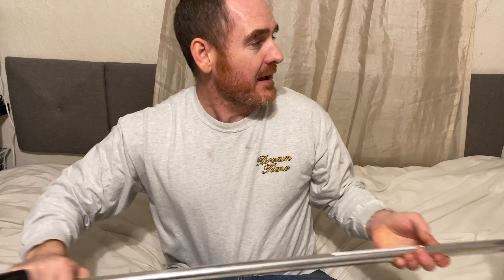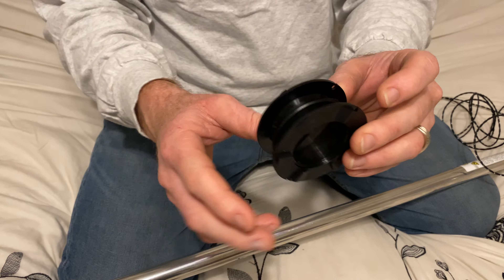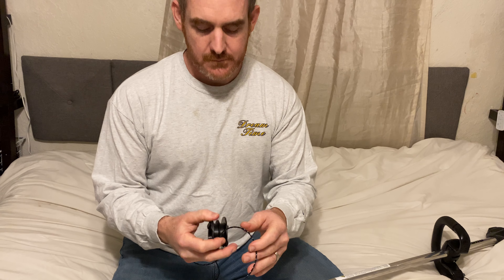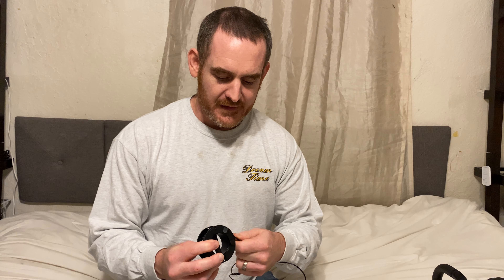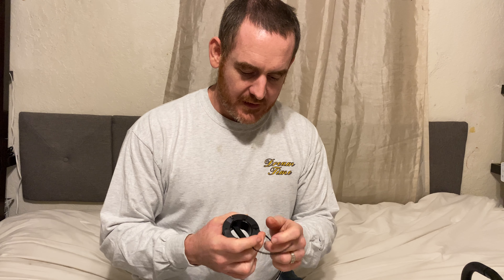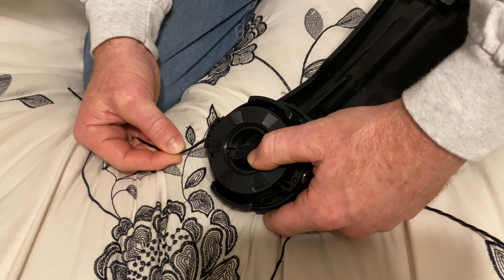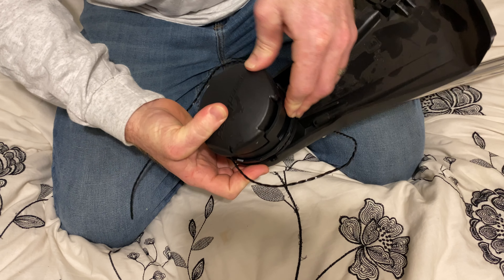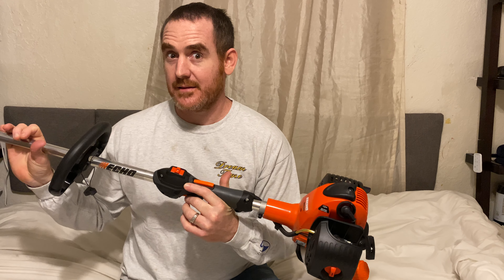Restring a 2 Sided Spool on a String Trimmer Weed Eater EASY!!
Restring a dual sided spool string trimmer weed eater that is a 1 string strimmer not dual strings
Echo SRM 266 String trimmer on Amazon.
Echo Black Diamond Trimmer Line for String trimmer.
This is a nice string trimmer, it uses to 1 string on a dual spool, people may call them weedwhacker,  weed eater, string trimmer, etc , but this is basically a machine that can be used for mowing grass edging sidewalks and roads they can even be used against plants.  I believe Weed eater is a brand of string trimmer, however stihl, homelite, husqvarna, echo, hitachi, make string trimmers, and people may call different brand string trimmers weed eaters, or weedeaters.   In this video I Kendall Todd show you how to take a string trimmer string and measure it the easy way for your grass trimmer and how to wind it using both spools at once which is easier so it does not slip off I also show you how to install the spool in the trimmer, in this video I show you how to take a string how to measure it the easy way for your grass trimmer and how to wind it using both schools at once which is easier so it does not slip off I also show you how to install the grass trimmer bump head.  How play this video show you how to put string on your weed eater. I have done lawn care before in my life and using a gas string trimmer is a very useful tool when taking care of residential and commercial lines it’s nice to be able to edge and cut Grass with the same tool.
Some grass cutter weed wacker type machines, may have a fixed blade type cutter, but many line trimmers, weed wackers, have refillable spools that dispense line as you need it, there is in this instance a bump spool head, which make it easy to dispense line while cutting grass in the yard.  To make line come of the spool, you merely bump the head on the ground while the motor is running, and line comes out.
If your spool is broken or not dispensing line, you may not have installed the trimmer line correctly, or you probably need to purchase a new string trimmer head.  The bump head is nice to use. If you notice I have a huge roll of string trimmer line, it is wise to buy in bulk and save money, and not have to keep paying for gas, time, and wear and tear on your vehicle to keep buying small packages of stringer trimmer line. You also may save money per foot, to buy in bulk when buying the weed eater string.
There may be different sized weed eater trimmer line size, you can most likely look up your string trimmer online and find the correct size, A common line size may be .065 which may be printed on the shaft of your machine,  online, on the spool, or in your owner’s manual.  If you don't now the size of your string, then  bring in a scrap of the old line and you may be able to size it with dial calipers. To rewind look at the middle of the spool and find the small place where the line slide through the middle of the spool. Put the line in the middle where it fits in, and let the line spin as you wind up the weedeater line on the spool.  It is nice to not have kinks in the line.
Some people may not want to overfill the weed wacker spool.  You need to have the right balance of filling the spool, but not too much.  I filled the spool pretty full with string trimmer line, if you are worried about, but you may want not fill the spool completely up. Once you have enough line on the spool cut it so several inches of trimmer line is in your hand and you are keeping it tight. I like to have several inches long, even over a foot, I can cut it later after the spool head is installed.  This echo is a one string trimmer so I use one string trimmer line  and  don't have to cut two pieces of line like I would a 2 string trimer.  With this echo 1 string 2 sided spool I  wind them both at the same time.  but It could be done separately.  Your spool could be larger or smaller so you may need a larger or smaller amount of line for your grass trimmer head spool.